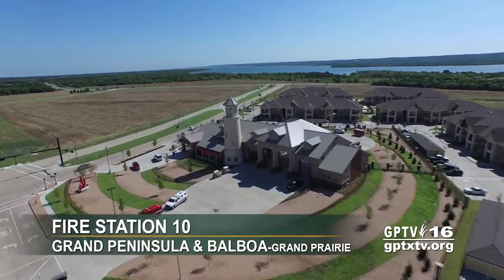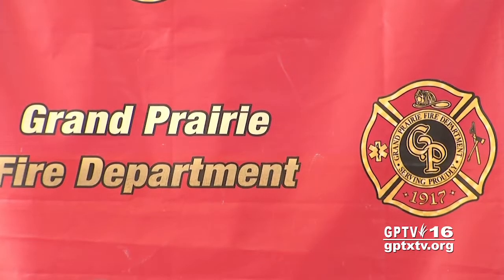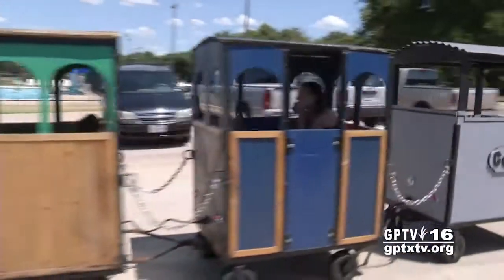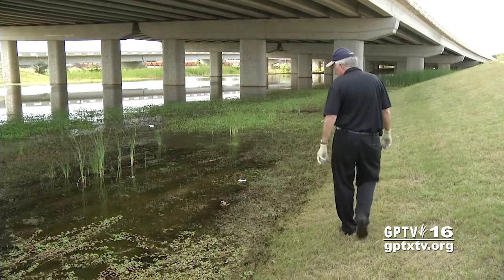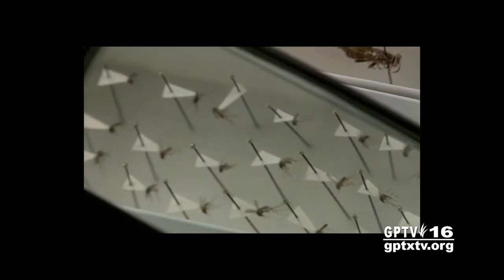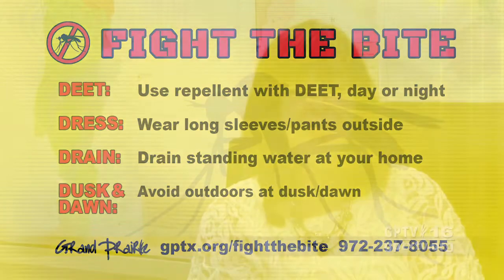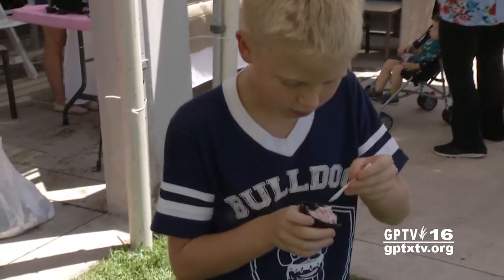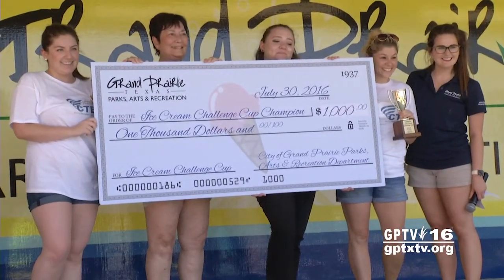City of Grand Prairie: GP Update 080316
The latest news and information about the city.